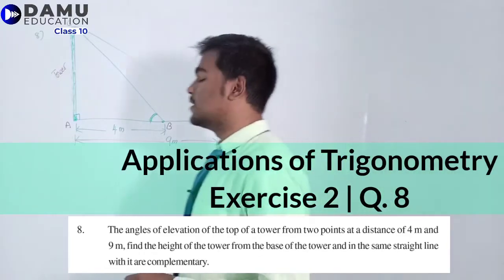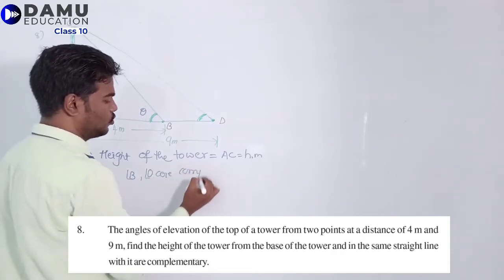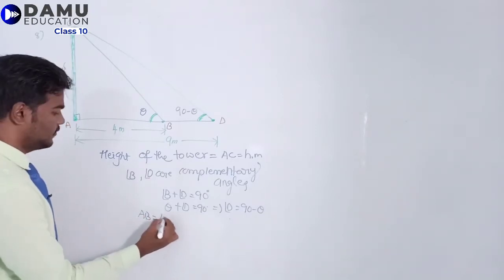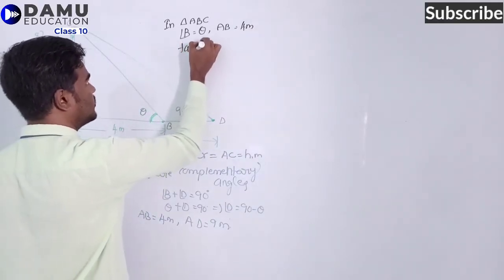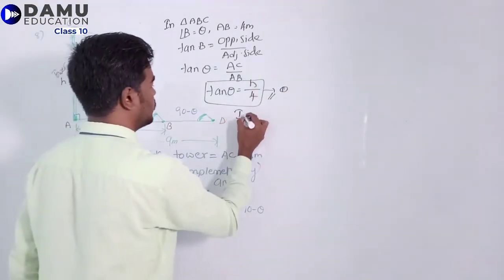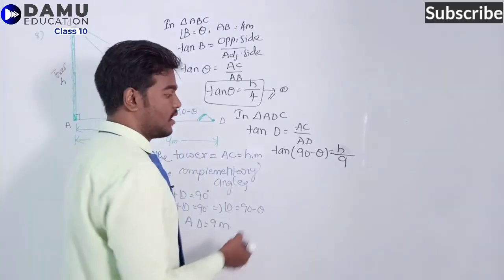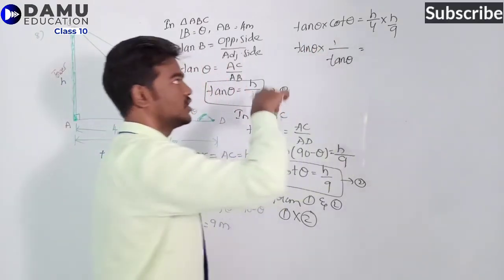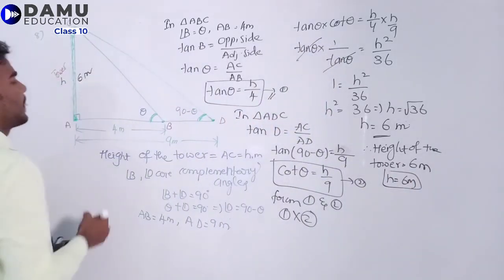Applications of Trigonometry | Ex 2 Q 8 | 10th Class Maths Answers | 10thmath | Damu Education | AP